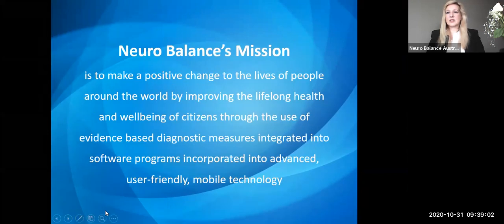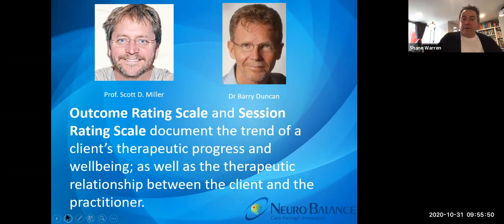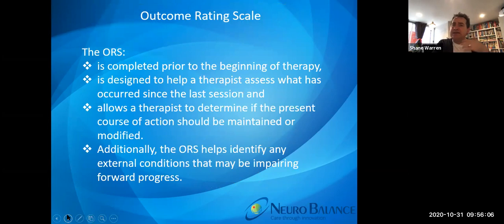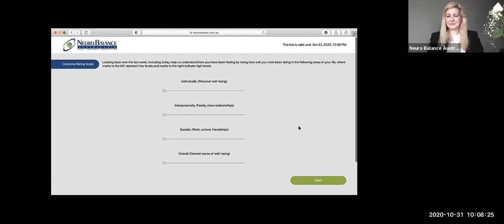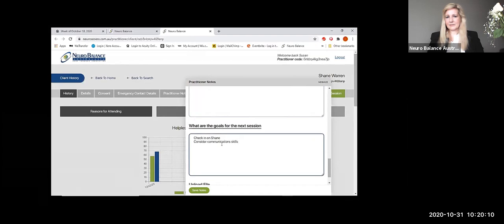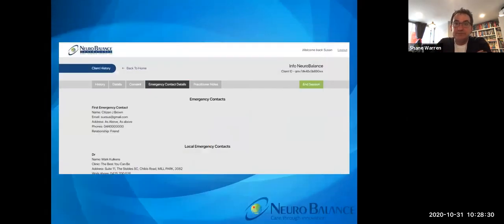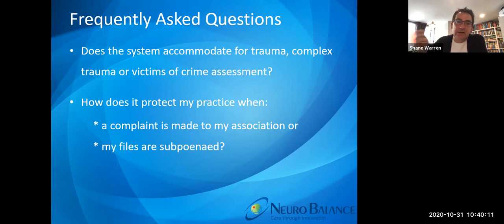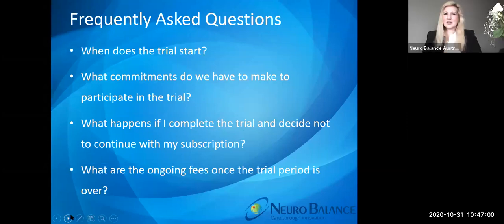Introduction to NeuroAssess - innovative software for Mental Health Practitioners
Introduction to NeuroAssess - Innovative software designed for Mental Health Practitioners in Clinical Practice.

The NeuroAssess software enables the capture of legally binding Informed Consent, extensive Intake and includes  Licenced, evidence-based Psychometric Measures.  The patient dashboard displays graphic trends of the outcomes of the psychometric measures and your patient's response to therapeutic interventions applied.  NeuroAssess Incorporates note taking and uploading of written/typed file notes or correspondence.  NeuroAssess is  an online platform which can be used by patients and practitioners in video conferencing sessions or in clinic rooms.

NeuroAssess has been designed by Australian counsellors in private practice for use by Mental Health Practitioners -
* to assist with patient record management
* using any smart device,
* globally wherever data or internet is available,
* includes the provision of information to practitioners regarding their   patient's mental health and wellbeing
* with a focus on early identification of Suicide/Homicide Risk